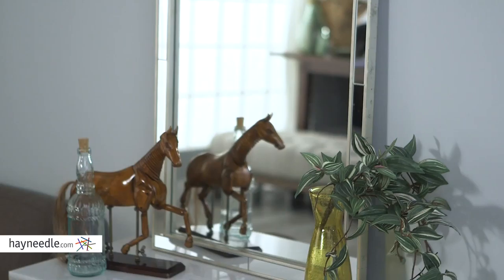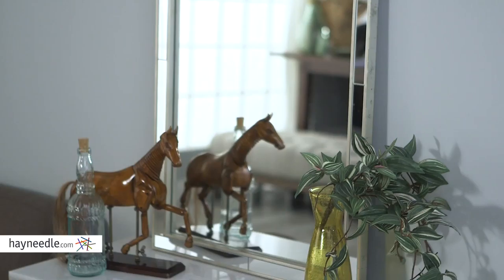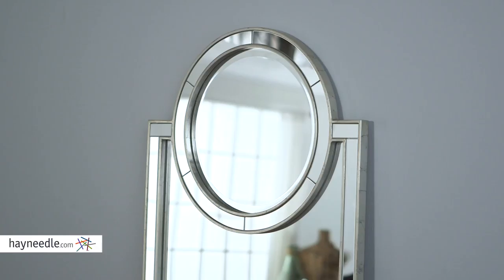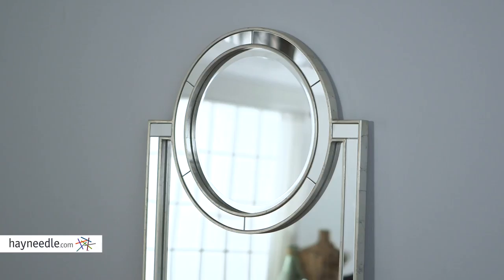Howard Elliott Cosmopolitan Art Deco Round & Rectangle Oversized Wall Mirror - Product Review Video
For more details or to shop this Howard Elliott mirror visit Hayneedle